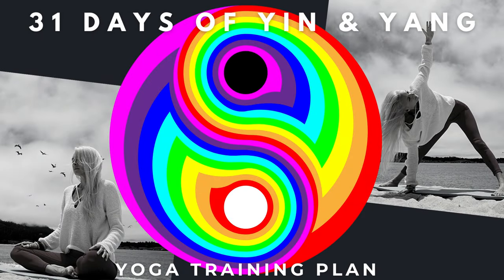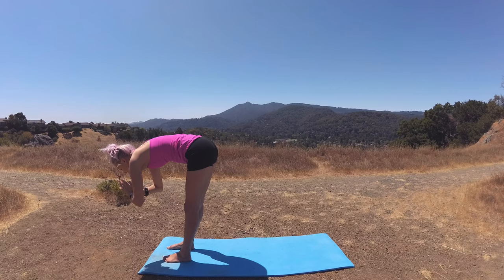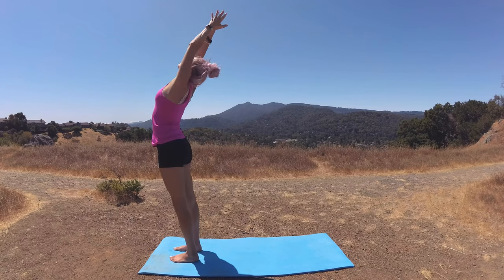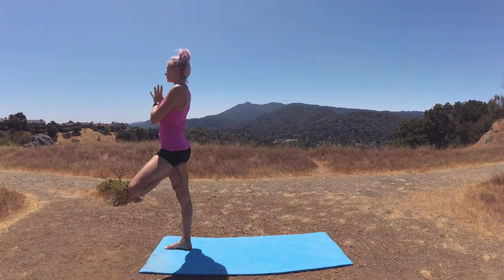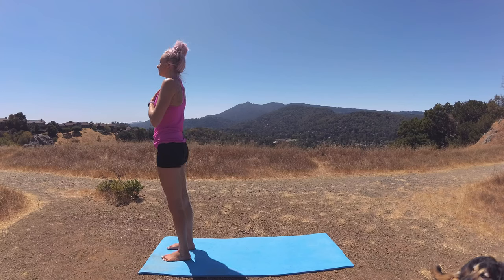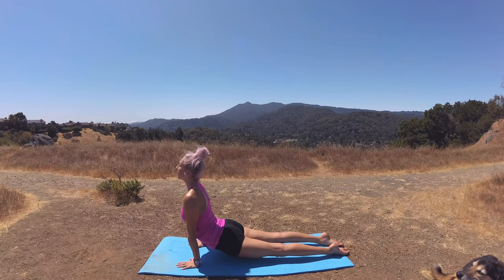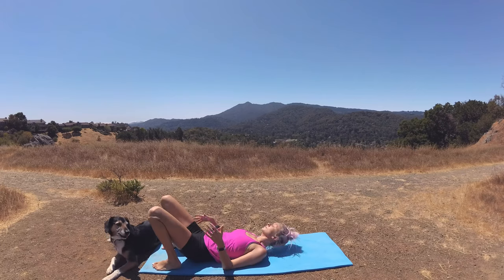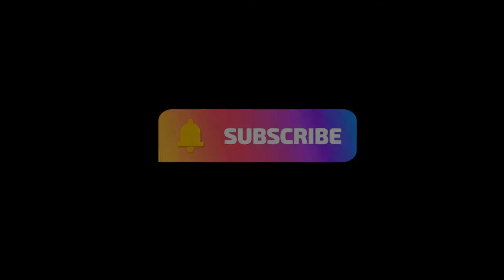FULL BODY RELEASING Evening Flow | 30 min SUN SALUTATION Practice to PLOUGH POSE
This is a sweet full body releasing evening flow. We will flow through sun salutations, each variation will include a creative twist to help you release the tension from your body, clear your mind so you step off the mat feeling relaxed and calm in body, mind and spirit.

If you are a fan of plough pose you are in for a treat! We close this yang focused practice with a final release in plough pose to allow your mind to quiet and one final, feel-good opening to release any tension in your back. This is our yin component for a balanced yin yang yoga practice.

Given it is an evening practice, closing with yin energy can help calm your energy and prepare you for a restful night's sleep.

I hope to join you on the mat.

So much love, from OUR HEARTS to YOURS 🤍🤍 🤍

??Questions?? Join my Private Facebook Group to ask & I'll answer

---Ashley